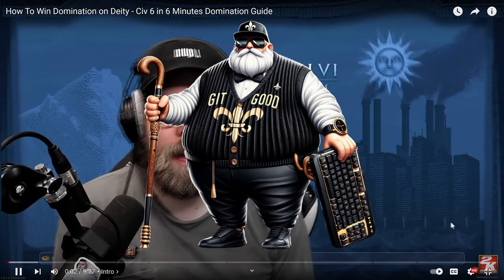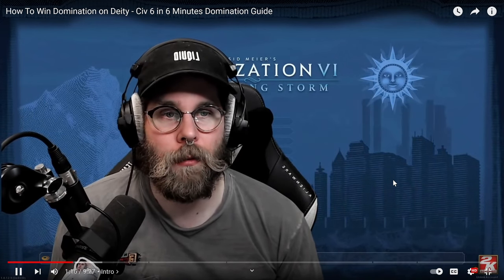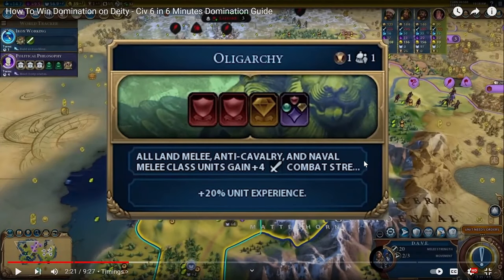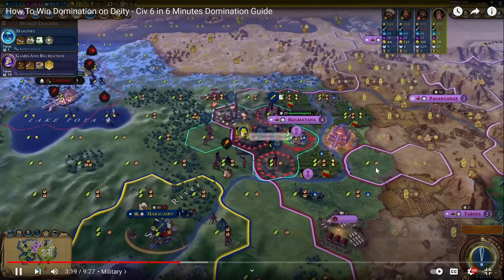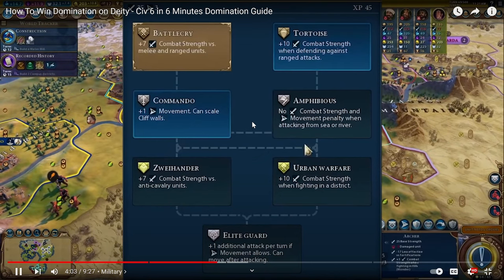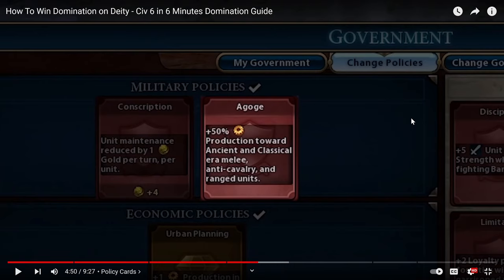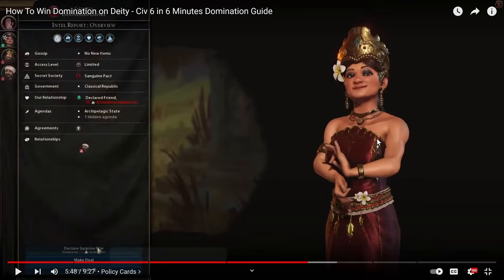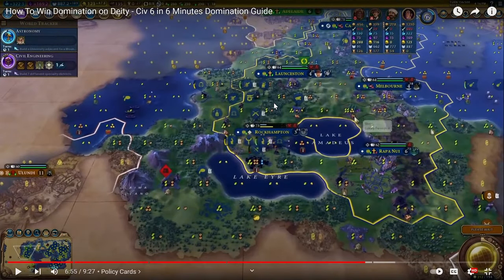Not Your Casual Bike Ride: How to Win at Civilization 6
It's definitely been a LONG assed time since I played Civ 6 Deity, so I wanted to watch a tutorial to help me take the rust off and give me an edge when trying to learn how to win at Civ 6.

Boesthius was nice enough to let me react to his tutorial about How To Win Domination on Deity so we're going to do that and I'll add my own two cents worth to what he put together.